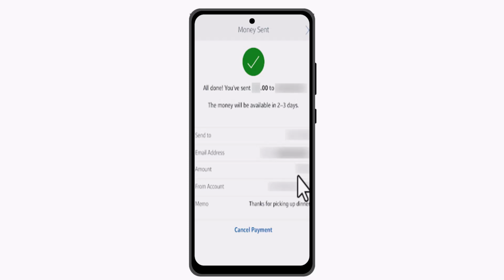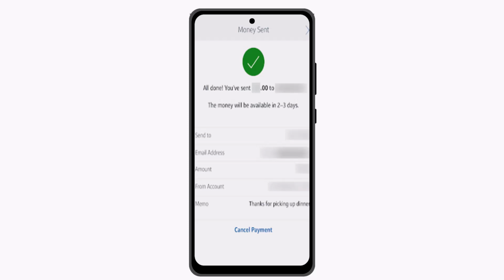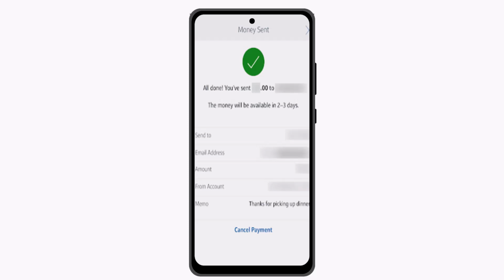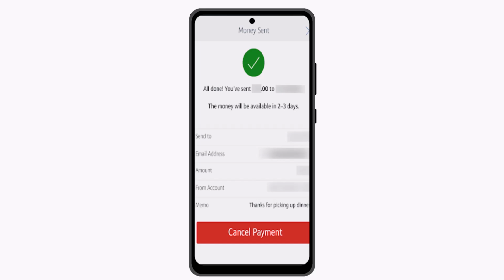How To Cancel A Payment Sent Via Zelle !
Canceling a payment sent via Zelle can be done under specific conditions, but it’s important to understand the limitations of this process. Zelle payments are designed to be fast and secure, making them ideal for instant money transfers. However, once a payment is sent to an enrolled recipient, it cannot be canceled. Below is a step-by-step guide to help you cancel a Zelle payment if it is still eligible for cancellation.

1. **Verify the Recipient's Enrollment Status:**
   Payments made through Zelle can only be canceled if the recipient hasn’t enrolled in Zelle yet. To check this, log in to your bank’s app or website and navigate to the activity or payment history section.

2. **Locate the Payment:**
   In the activity or payment history tab, find the transaction you want to cancel. If the recipient is unenrolled, you will see a “Stop Payment” or “Cancel Payment” button.

3. **Cancel the Payment:**
   Tap the “Stop Payment” or “Cancel Payment” option, and the payment will be canceled. The funds will be returned to your account promptly.

4. **Future-Dated Payments:**
   If the payment is scheduled for a future date, you can cancel it at any time before it is processed. Simply navigate to the scheduled payment section, select the transaction, and tap the “Cancel Payment” option.

5. **What to Do If the Recipient is Enrolled:**
   If the recipient is already enrolled with Zelle, the payment cannot be canceled. In this case, your only option is to contact the recipient directly and request that they return the funds.

By following these steps, you can quickly determine whether your Zelle payment is eligible for cancellation. If not, it’s essential to double-check recipient details before sending payments to avoid this issue in the future.

Timestamps:
0:00 Introduction
0:06 When You Can Cancel a Zelle Payment
0:15 Verifying Recipient Enrollment Status
0:25 How to Cancel the Payment
0:39 Canceling Future-Dated Payments
0:50 What to Do if Cancellation Isn’t Possible
0:59 Conclusion